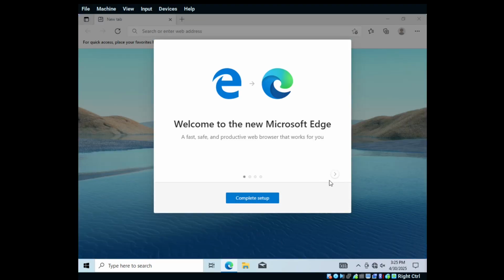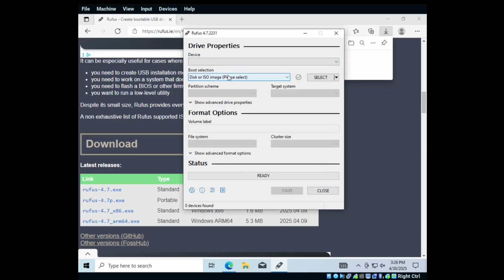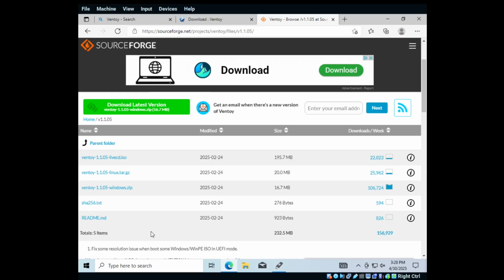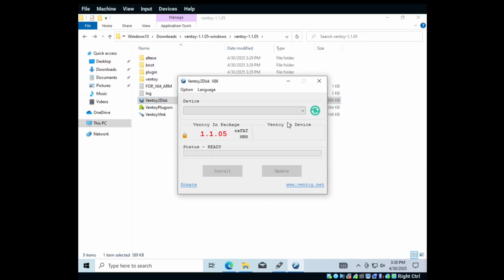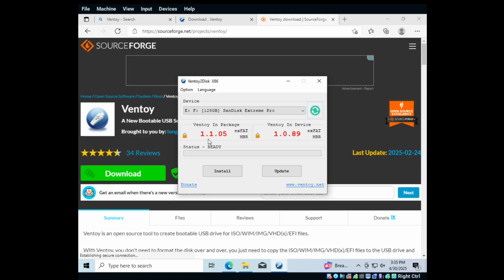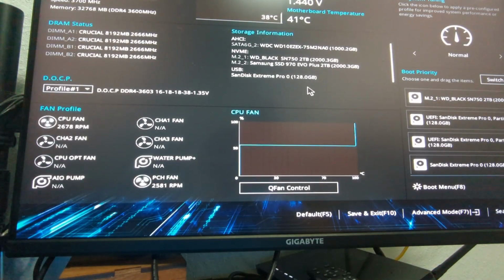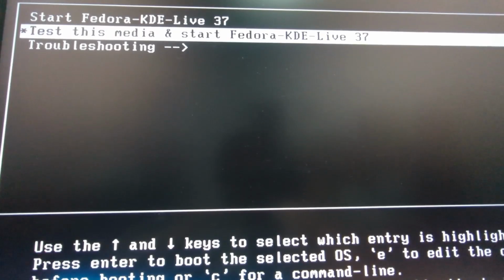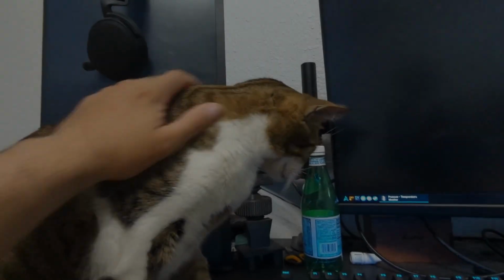How to Make a Bootable USB Drive and Install Linux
In this video Memow and I walk you through how to make a Bootable USB drive to install Linux ( Artix, Mint, Arch, Ubuntu, Debian, Void, Manjaro, etc.) or any other ISO like Clonezilla or Memtest for example. I show two methods, one using Rufus and one using Ventoy.

0:22 - Downloading and using Rufus
2:07 - Downloading and using Ventoy
6:14 - Entering the Bios / Boot menu
6:46 - Booting up Ventoy
7:20 - Picking and booting up Fedora
8:51 - Memow :)

Like the video so I know I'm making stuff people are interested in.